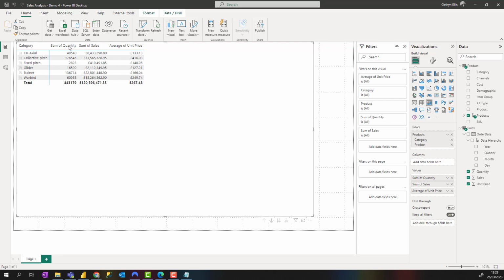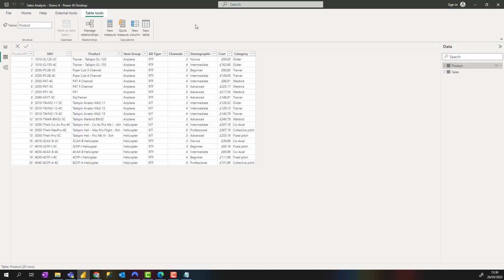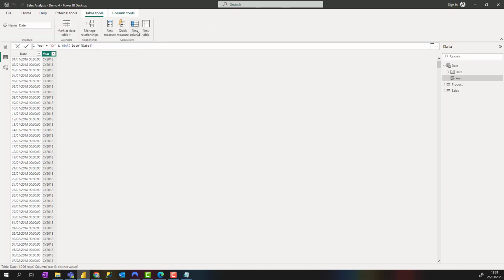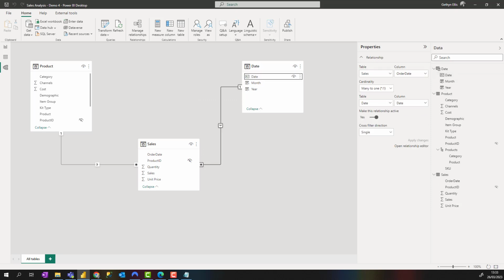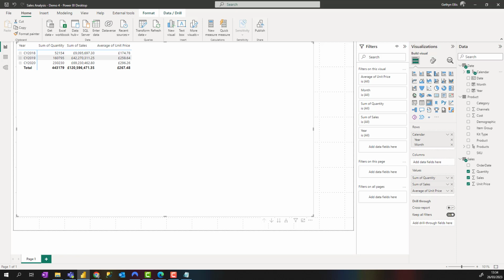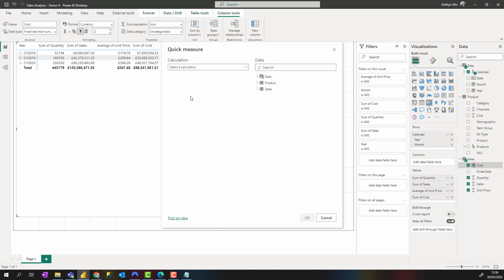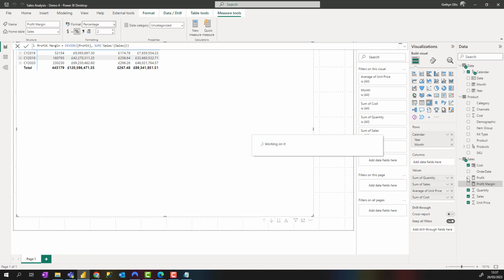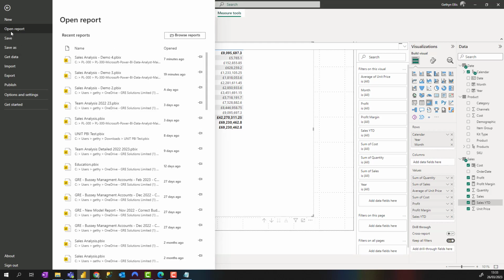PL 300 Create Measures using DAX in Power BI Demo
Learn how you can create measures, calculated columns, and calculated tables to enhance Power BI data model